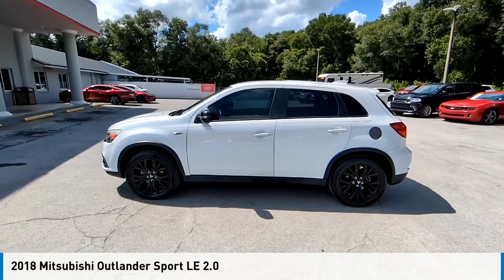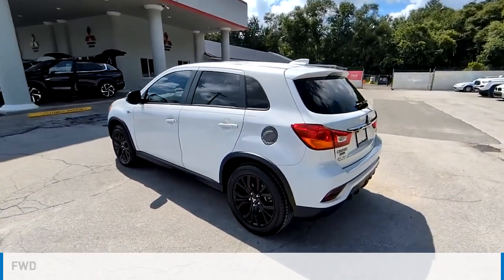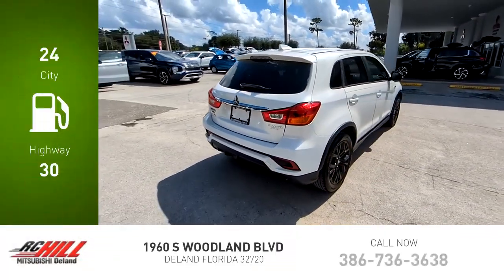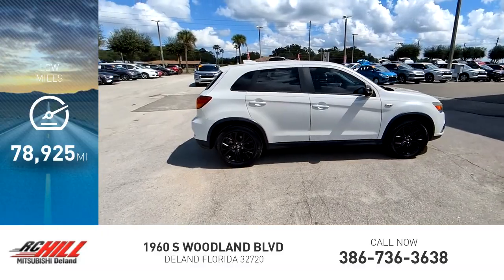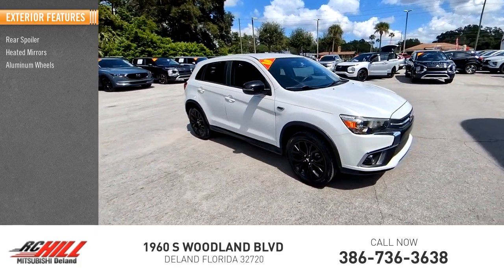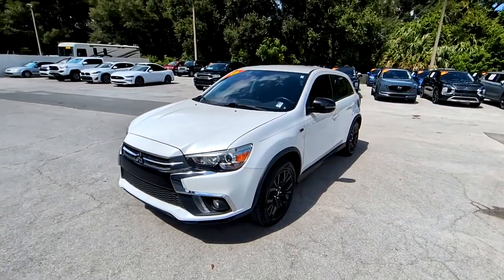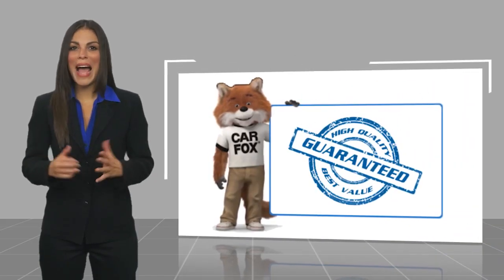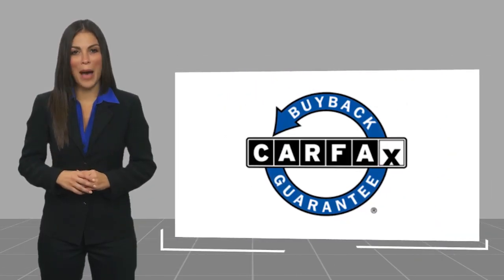2018 Mitsubishi Outlander Sport JU014141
2018 Mitsubishi Outlander Sport LE 2.0

LIFETIME WARRANTY, LOCAL TRADE IN!, BOUGHT NEW HERE- MAINTAINED HERE,. Diamond White Pearl 2018 Mitsubishi Outlander Sport 2.0 LE FWD CVT 2.0L I4 SMPI DOHC 16V LEV3-ULEV70 148hp ** PRICE INCLUDES OUR COMPLIMENTARY LIFETIME LIMITED WARRANTY, PLUS A 6 MONTH IF IT BREAKS WE FIX IT WARRANTY and A FREE CARFAX vehicle History Report. This Vehicle PASSED OUR MULTI-POINT SAFETY INSPECTION, WE SMART PRICE OUR INVENTORY, OUR BEST PRICE IS UP FRONT- NO NEGOTIATIONS NECESSARY. PLUS, OUR SALES STAFF IS NON-COMMISSIONED. WHICH MEANS, NO PUSHY SALESMAN. IT'S A VERY FRIENDLY ATMOSPHERE. You deserve a No-Bully car buying Experience. RC Hill serving Central Florida over 40 years. Used Cars may not have Second set keys, floor mats, or owner's manual. We will be happy to obtain extra one's for you at our Dealer cost. MARKET PRICE DOES NOT INCLUDE MITSUBISHI CERTIFIED FEE, MUST FINANCE WITH DEALER LENDERS Please review features and Options, dealer not responsible for 3rd party description errors. RC Hill Mitsubishi 1960 S. Woodland Blvd.